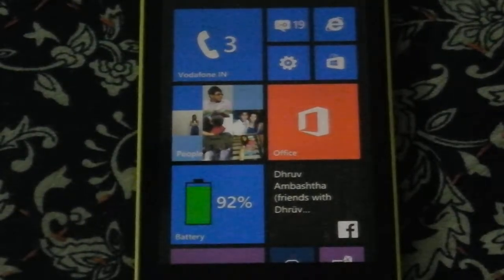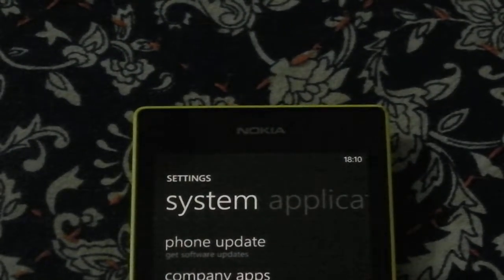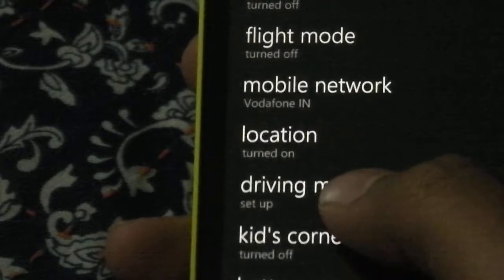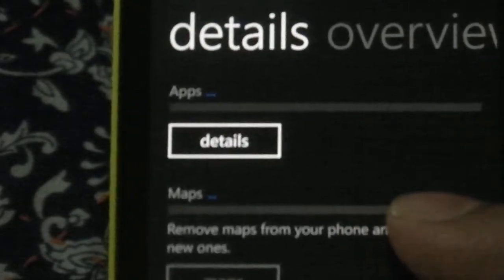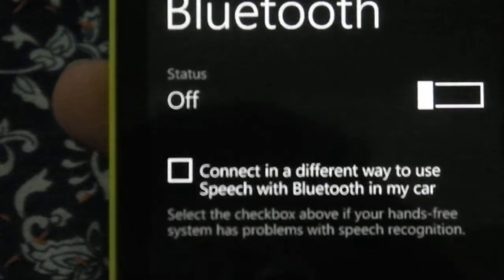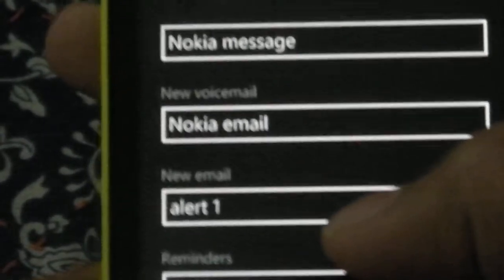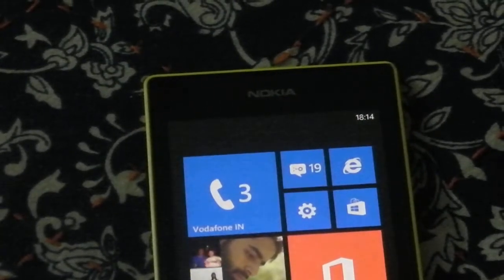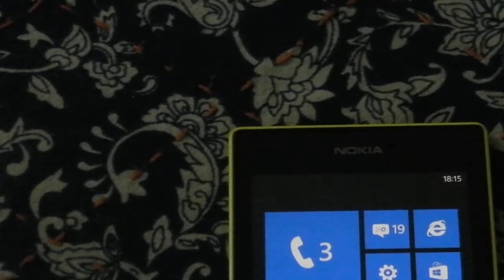Lumia Black Update/Lumia gdr3 update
This is the lumia gdr3 update which is similar to lumia black update.